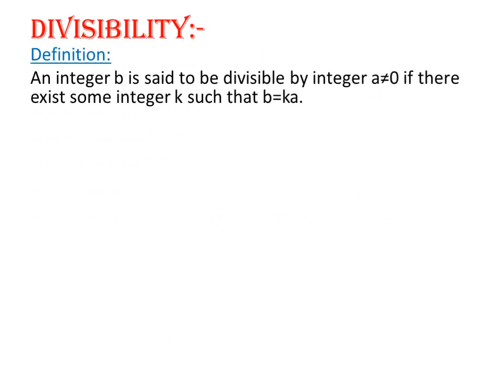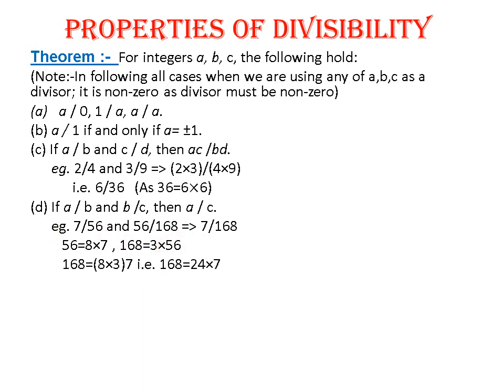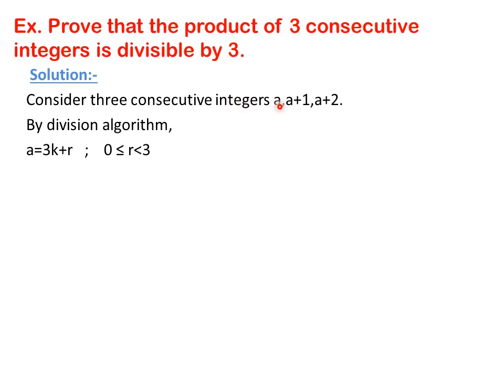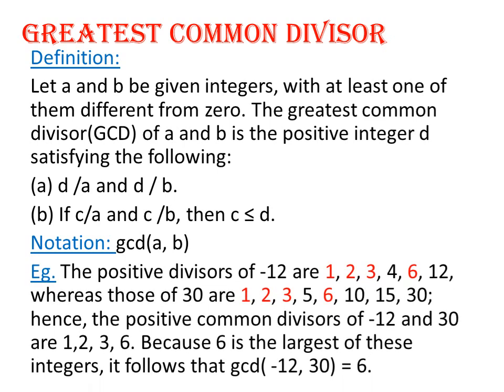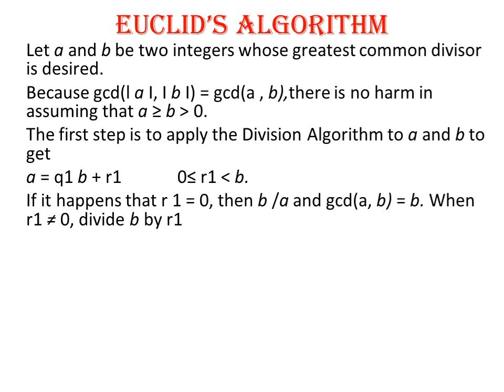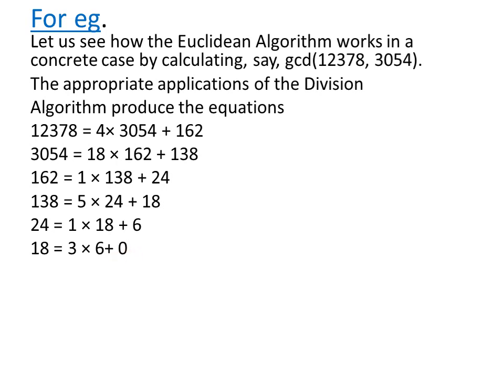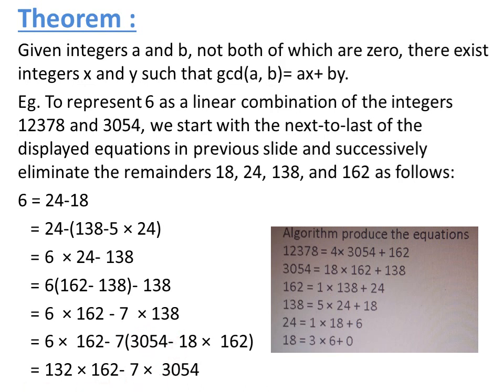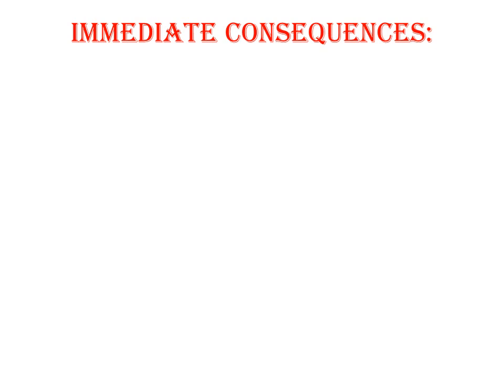Number Theory | Divisibility & Euclid's Algorithm | GCD | LCM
Applied Mathematics | Engineering Maths | Mathematics | SYBTech maths | Maths Lectures |  Discrete Mathematics | Number theory | Divisibility | Properties of divisibility | Euclid's Algorithm | GCD | LCM | GCD of big numbers | Examples using Euclid's Algorithm | finding GCD using Euclid's Algorithm